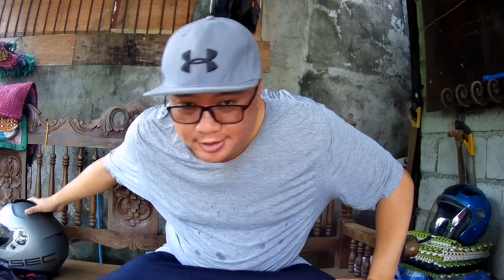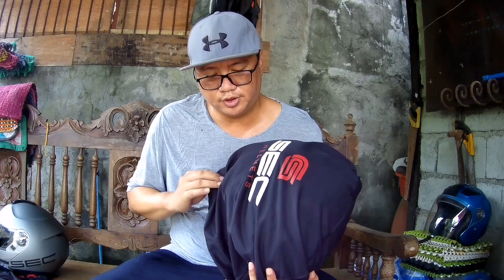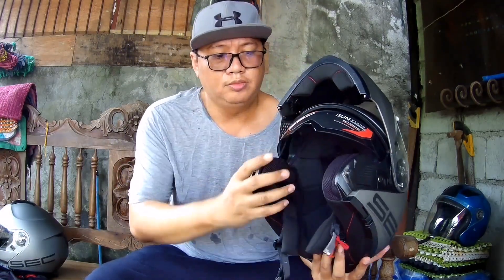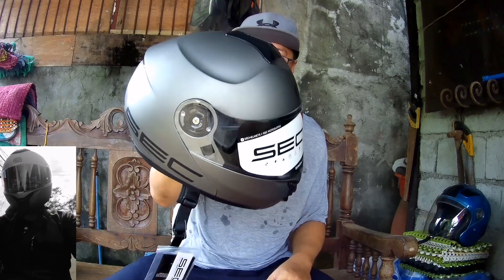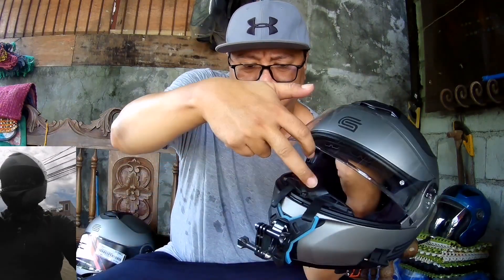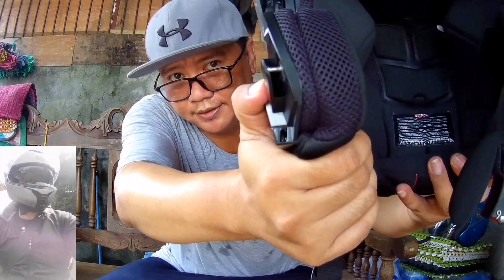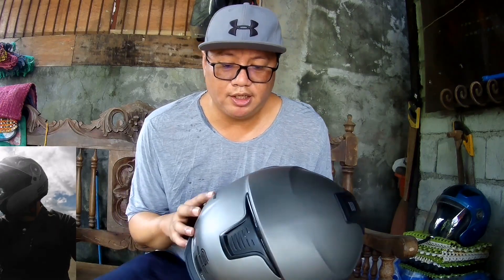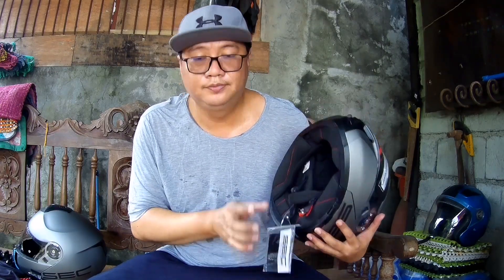SEC Torch Helmet